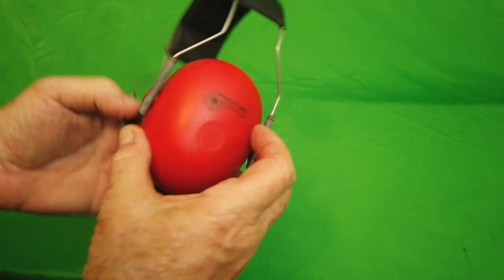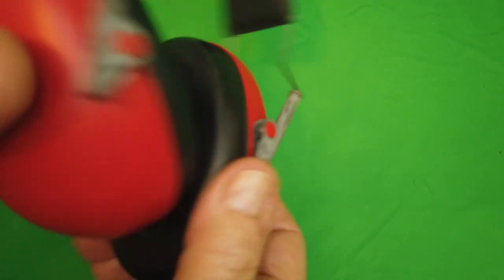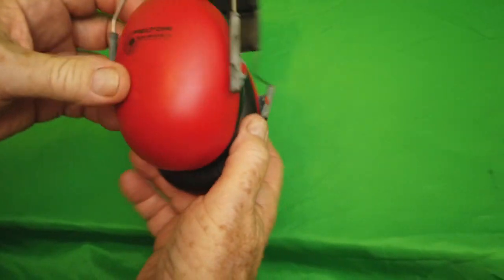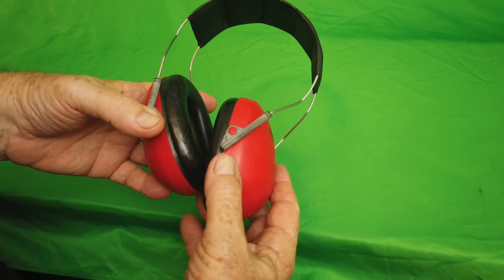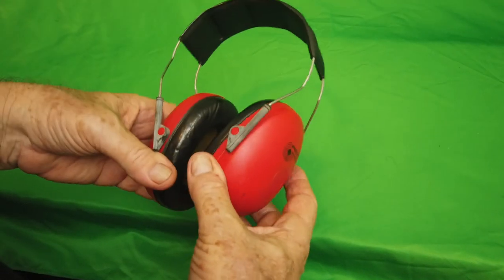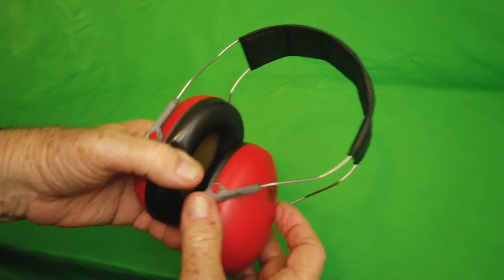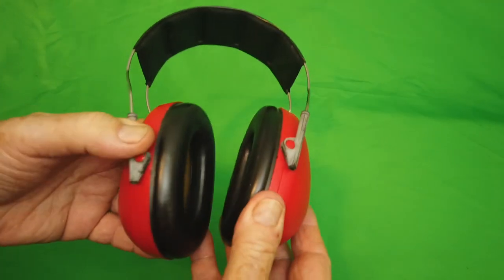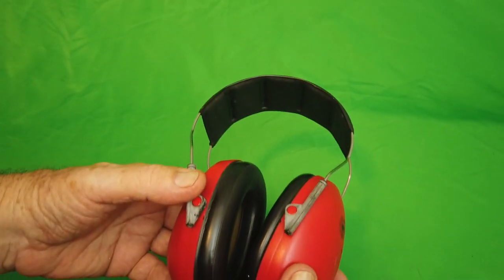Unleashing The Power Of Silence: The Ultimate Peltor Bull's Eye I Earmuff at Wealthtrending.club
Review of the Peltor Bull's Eye I Protective Earmuff available at Wealthtrending.club